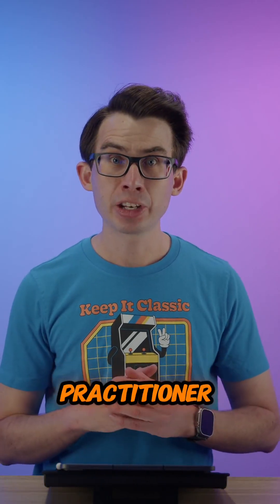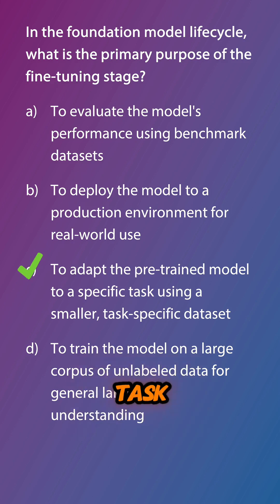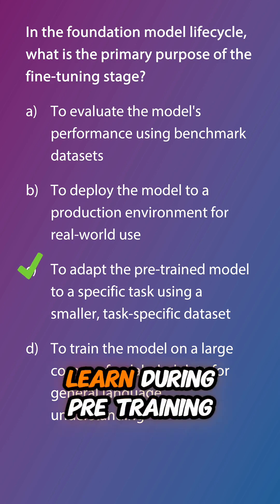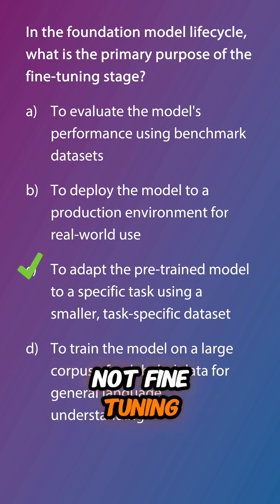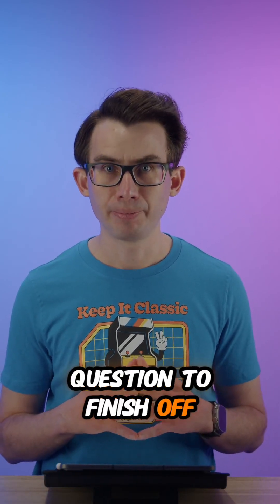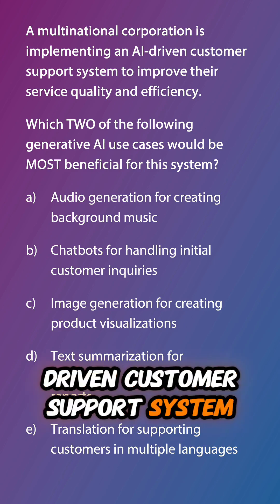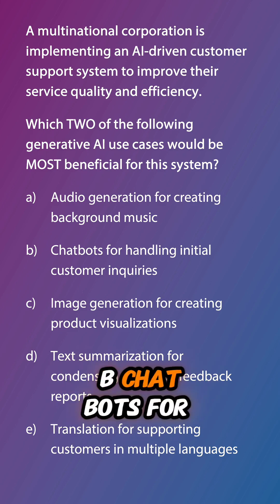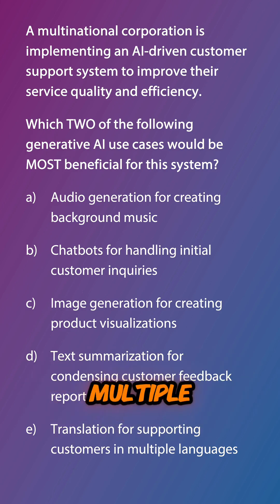AI Practitioner Exam Bites #17: Generative AI Will Change Industry Applications Forever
Explore how generative AI is reshaping industries. This episode covers essential use cases for the AWS AI Practitioner Exam, from content creation and customer support to translation and code generation—key tools to bring AI’s impact to real-world applications.

We cover a variety of fields, including image, video, and audio creation, text processing, conversational AI, and recommendation systems. Whether supporting e-commerce platforms or customer service, generative AI's adaptability across multiple domains is highlighted, showing how it can bring value to diverse business challenges.

Key Points

Content Creation: Applications for image, video, and audio generation
Text Processing: Effective summarization and translation solutions
Conversational AI: Customer support through chatbots and virtual agents
Code Generation: Automating code with suggestions for developers
Search and Recommendations: Enhancing user personalization on digital platforms

Timestamps
0:00 – Introduction
0:04 – Review of Previous Episode’s Question
0:44 – Primary Purpose of Fine-Tuning in AI
0:48 – Exam Objective: Generative AI Use Cases
1:19 – Content Creation: Image, Video, Audio
1:36 – Text Processing: Summarization, Translation
1:49 – Conversational AI: Chatbots, Customer Service
2:02 – Code Generation: Automating Development
2:13 – Search and Recommendations: Personalization
2:33 – Exam Focus: Problem-Solving with AI
2:44 –  Review Question & Next Episode Preview

Host: Matthew Purcell, Senior AI Trainer and AWS-certified expert, explains the practical uses of generative AI across industries and domains.